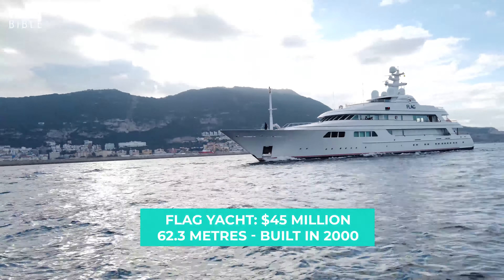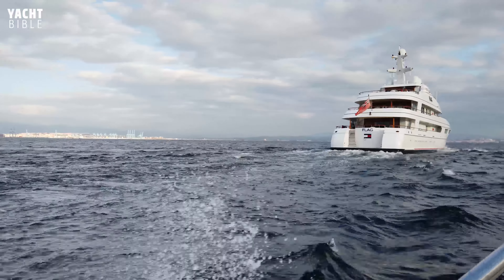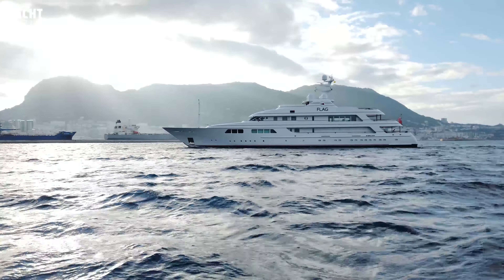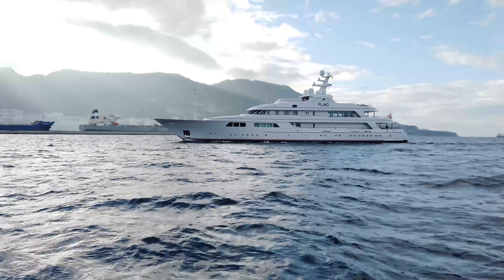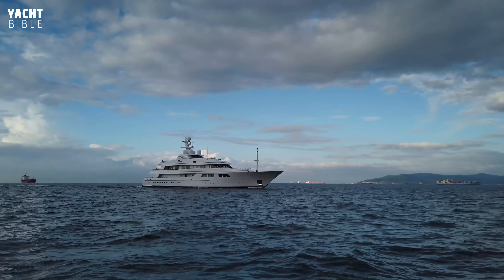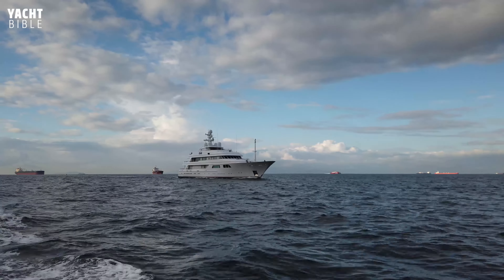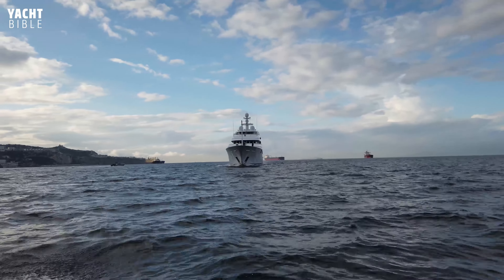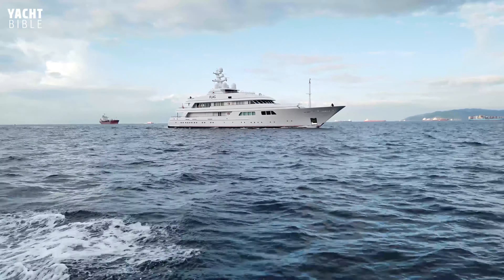FLAG Yacht – The Magnificent $45M Superyacht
The $45 million Feadship was delivered from the shipyard in 2000 and features interior design from Chahan Minassian and RWD.